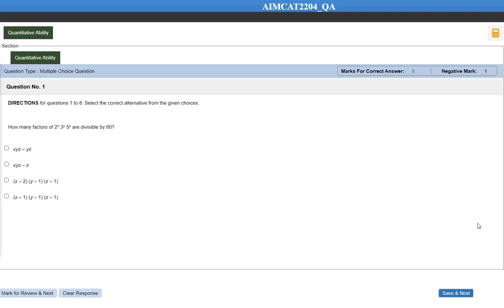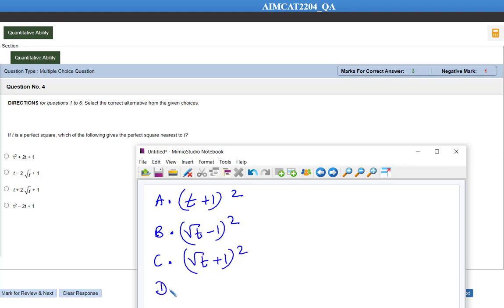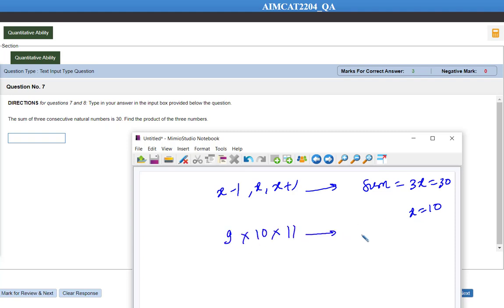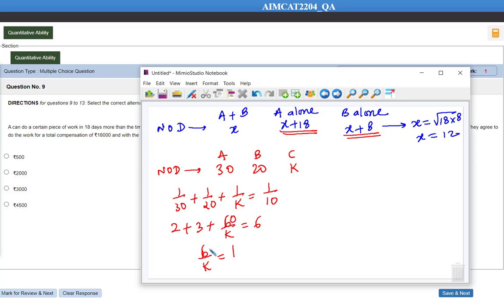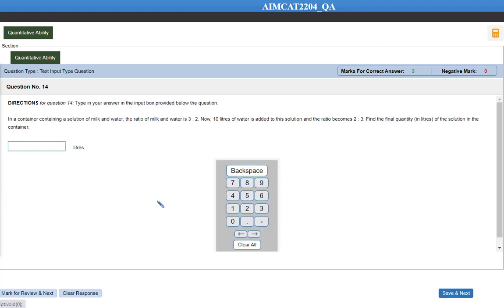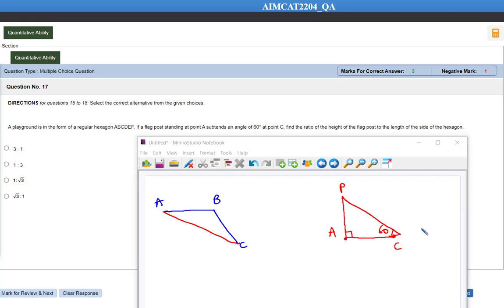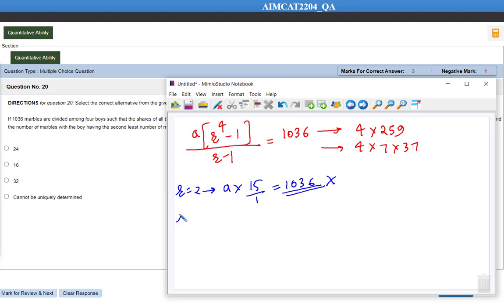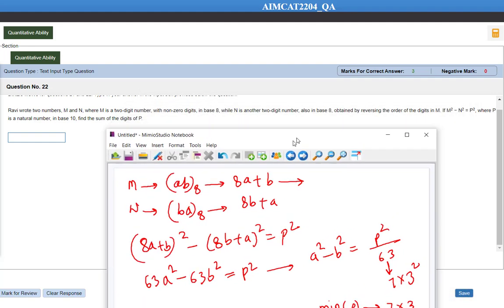T.I.M.E.| AIMCAT 2204 | Live Attempt | CAT 2022 | Quantitative Aptitude Section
In this video, I am attempting Quantitative Aptitude section of AIMCAT 2204.